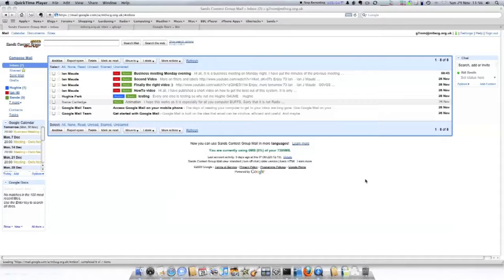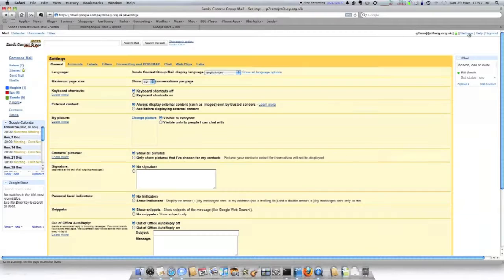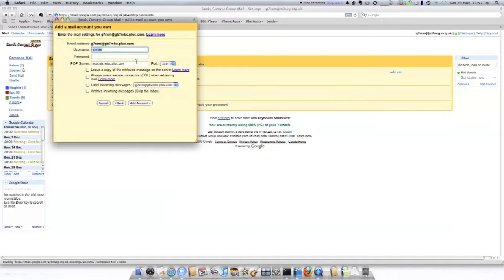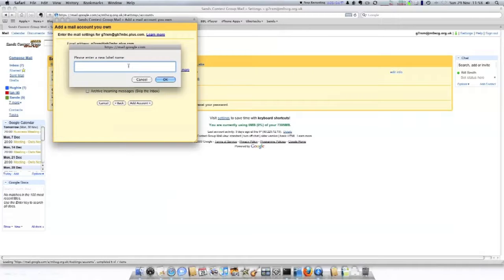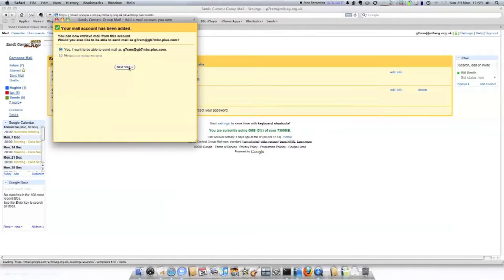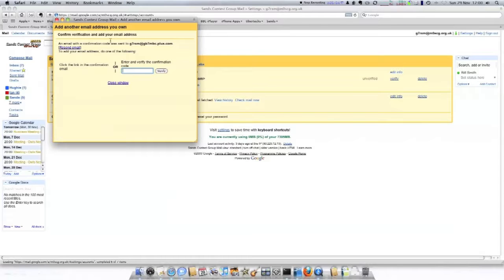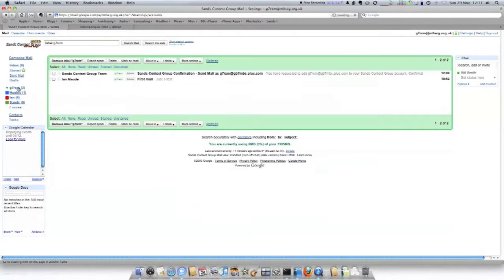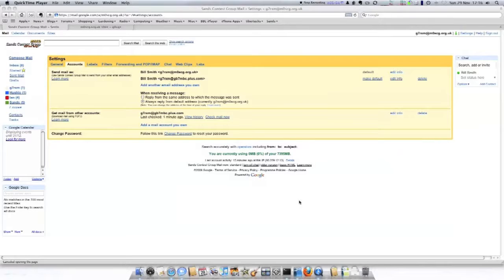Sands Google Apps Part 3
How to set up google apps